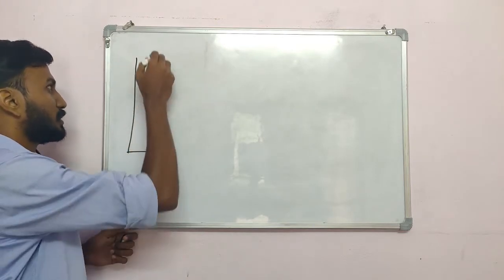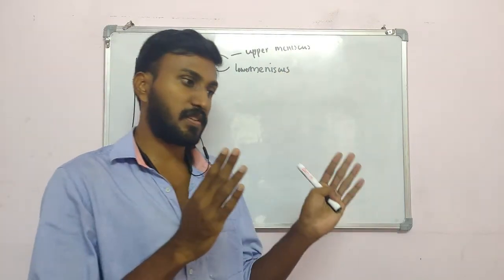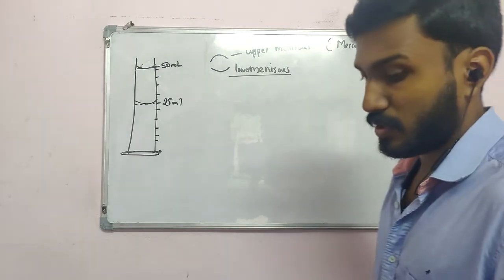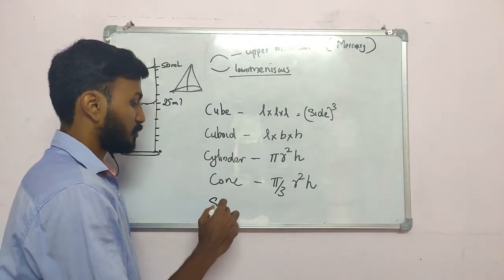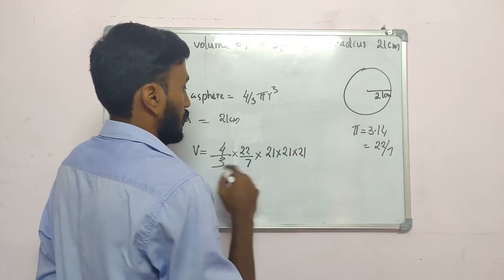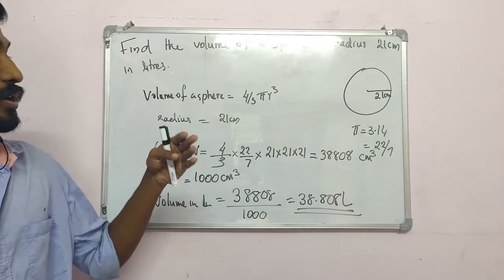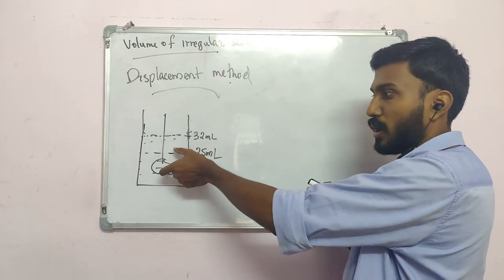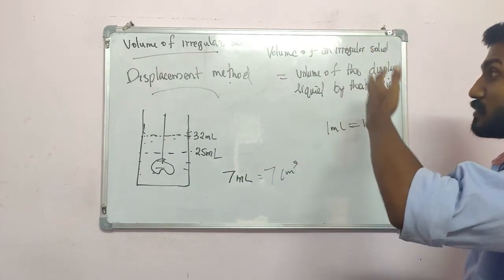VOLUME MEASUREMENT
ICSE CLASS VII
Chapter 1